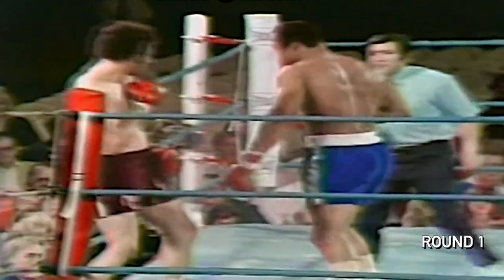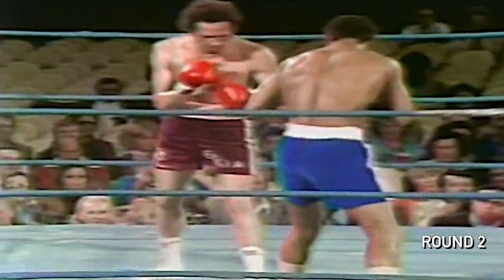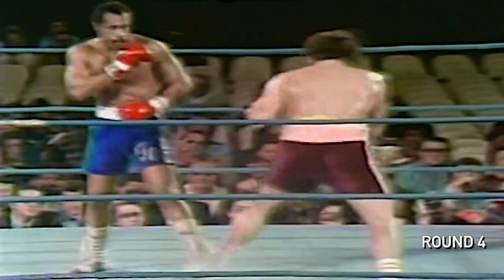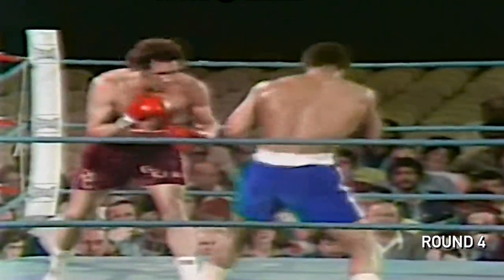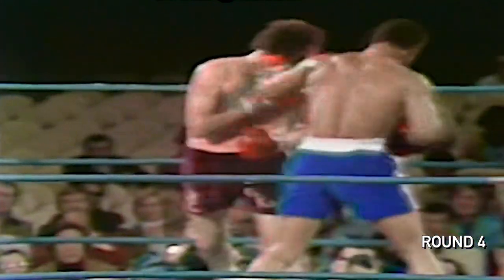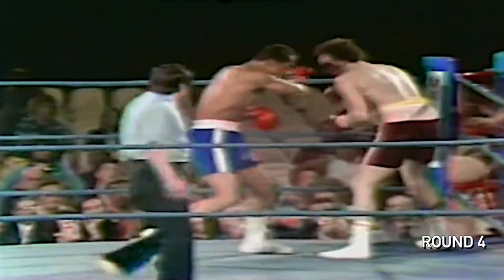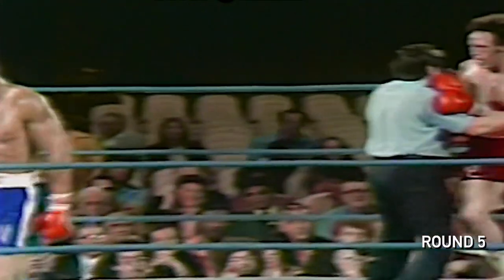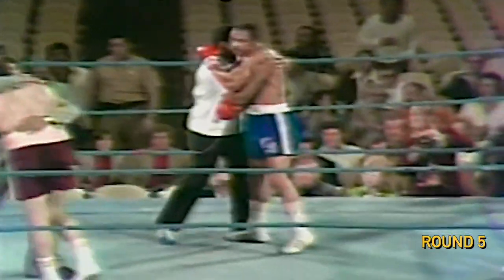Ken Norton -vs- Pedro Lovell (highlights)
On the comeback trail, Ken Norton takes on journeyman Pedro Lovell on January 10th, 1976.